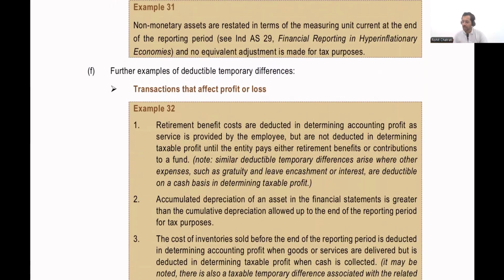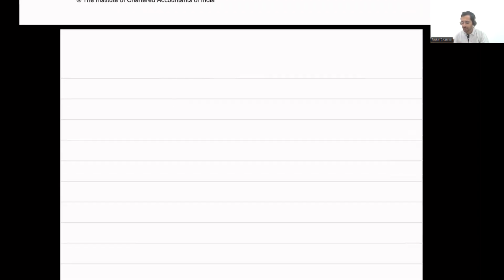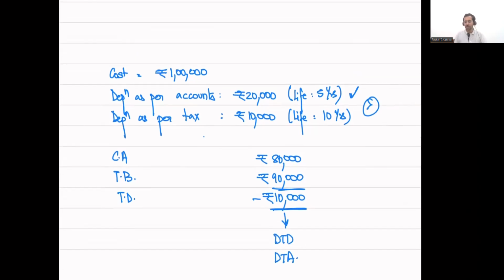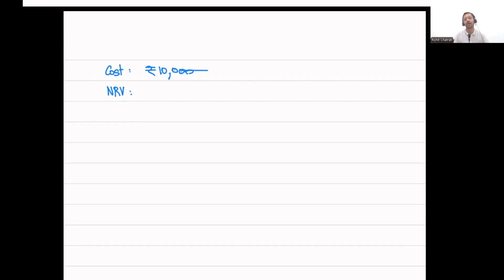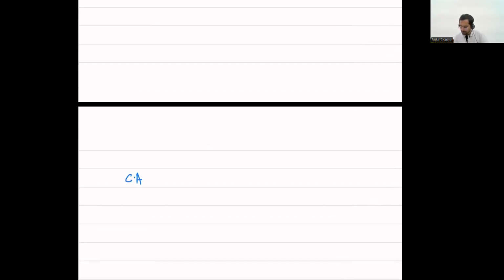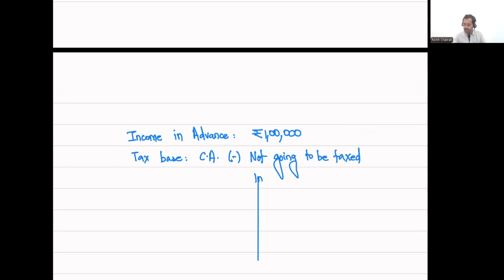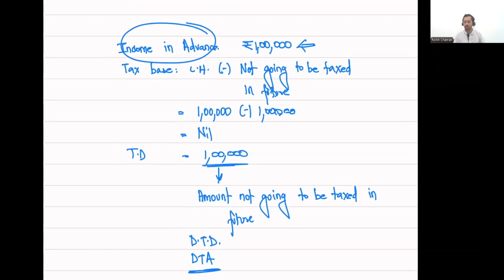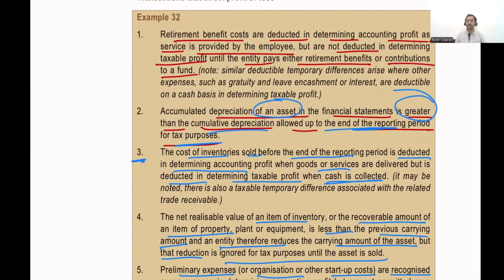L17 - Deductible Temporary Differences - Examples 32 & 33 - CA Final Financial Reporting